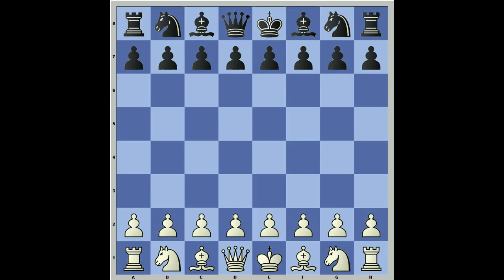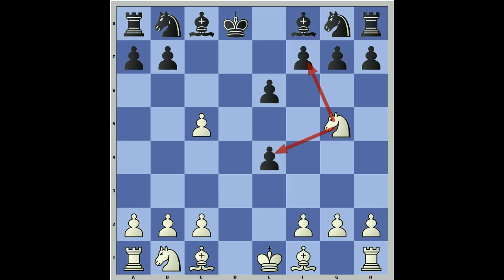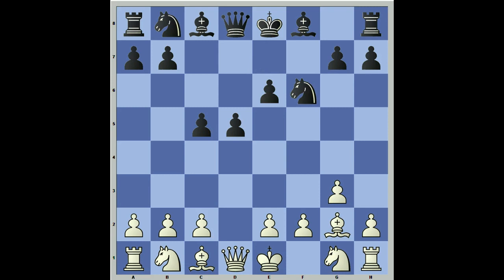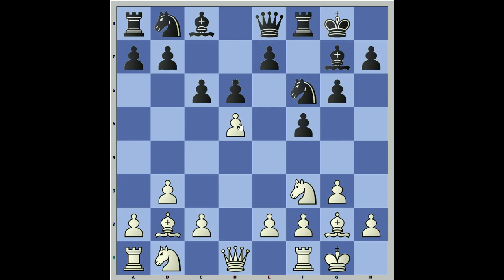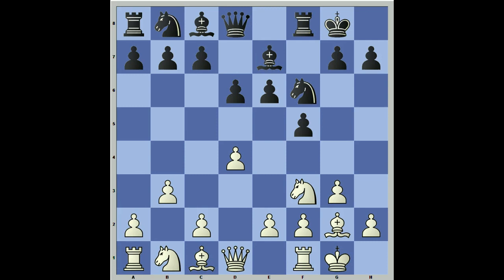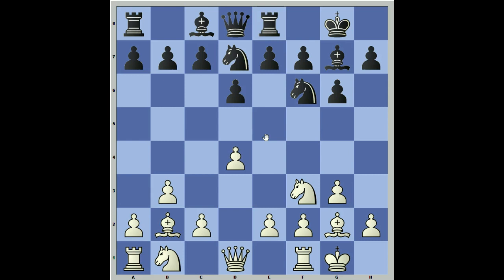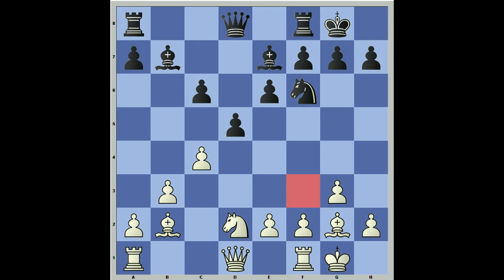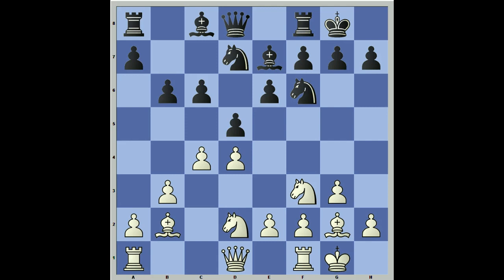Reti **Chess Opening Overview**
Complementing the Opening Ideas from 'Become a Chess Champion'. NM Bryan Tillis explores for students suggestions on how to play the Reti from white's perspective. Keep in mind that we use a different move order but the majority of positions can transpose from the traditional Reti which is 1.Nf3 followed by 2.c4.